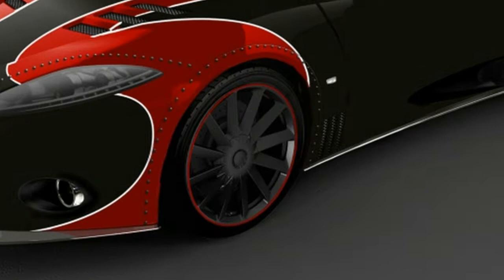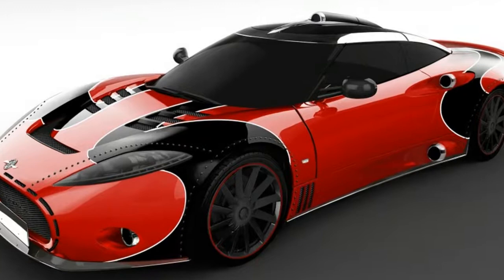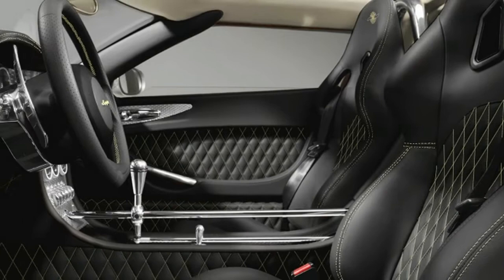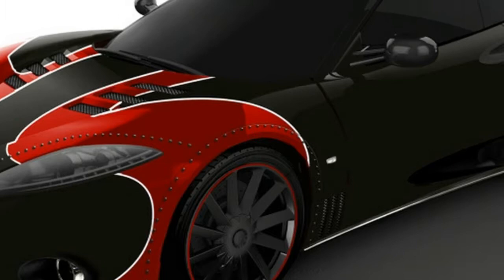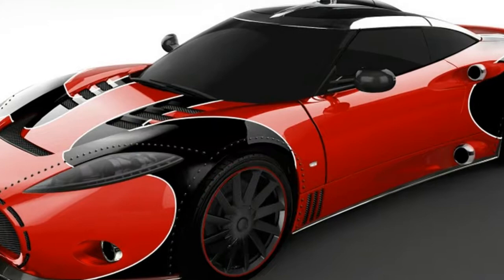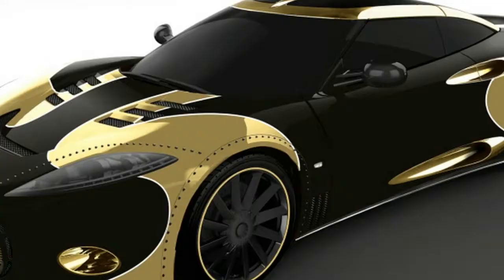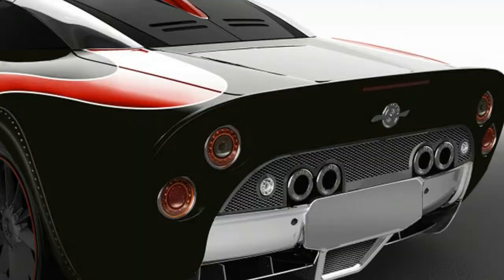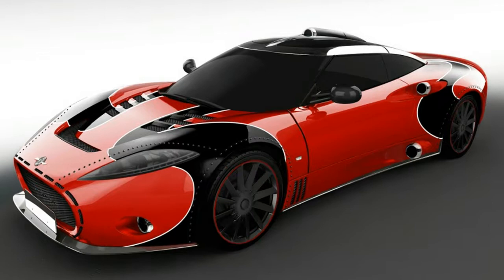Test Review : Spyker reveals special C8 Aileron LM85 to close out model's production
Turn Left, Top Car, Vehicle,
spyker c8 aileron, spyker c8 aileron spyder, spyker c8 aileron the crew, spyker c8 aileron sound, c8 aileron, spyker c8 aileron top gear
Now that Spyker is rolling out new C8 Preliators the company is wrapping up production on its predecessor the C8 Aileron. To commemorate the old car Spyker will make the final three vehicles special LM85 models a model designation that references the company's old GT race car.

The name of the specification isn't the only thing that references Spyker's race cars. Each of the three final cars will have a paint scheme similar to those vehicles with contrasting "S" stripes. One car will be black with red stripes another red with black stripes and the third black with gold stripes. Each car will feature a matching interior.

The bodywork of these cars is even more dramatic than the usual C8 Aileron. It features wider fender flares for more wheel and tire and the aluminum body panels are attached with exposed rivets. The grille also features unique slots that encircle the main opening.

In the middle of the car is a supercharged Audi V8 that produces the same 518 horsepower as the early C8 Preliators (newer Preliators use a Koenigsegg V8) and it makes 443 pound-feet of torque. It's bolted to a six-speed ZF automatic transmission. This combination is good for a claimed 0-62 mph time of 3.7 seconds. One number Spyker didn't release was the price which is only available on request. But you know the drill. If you have to ask ...